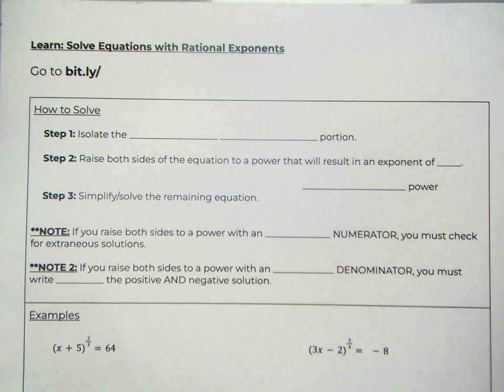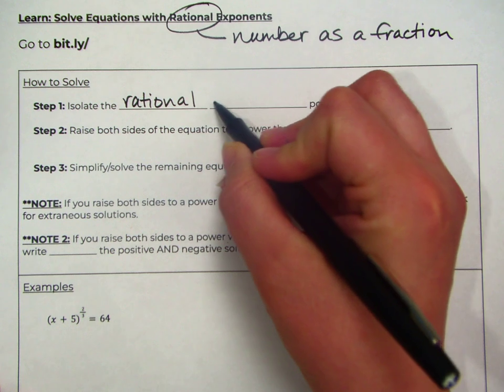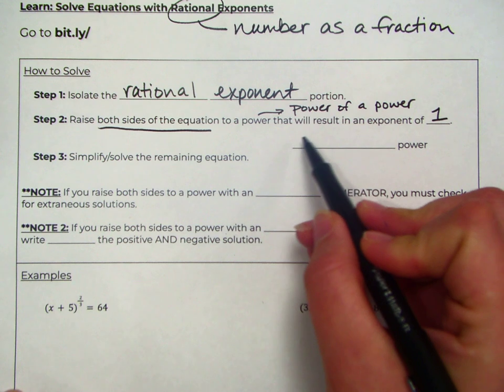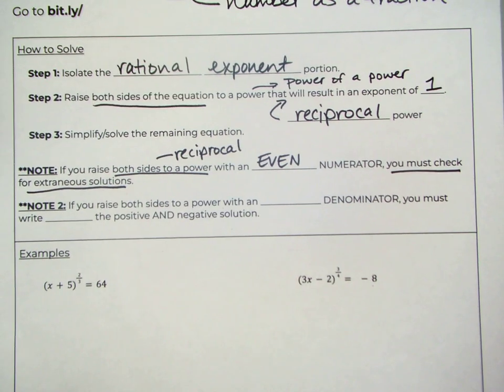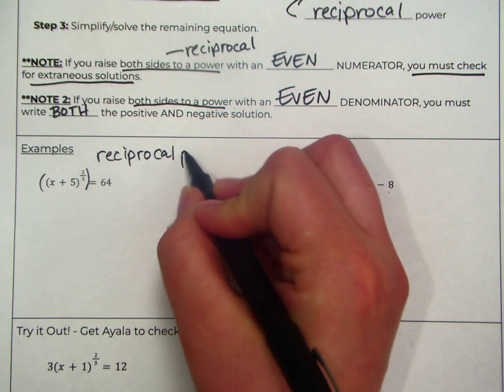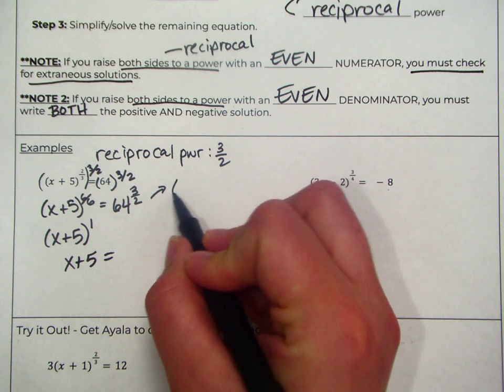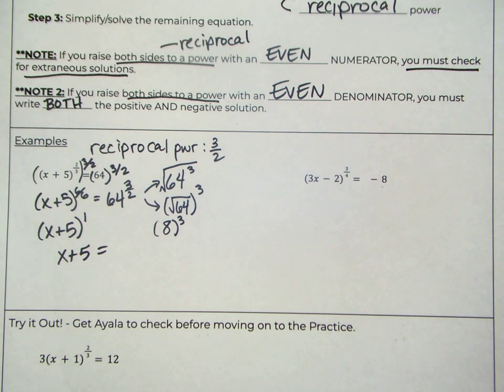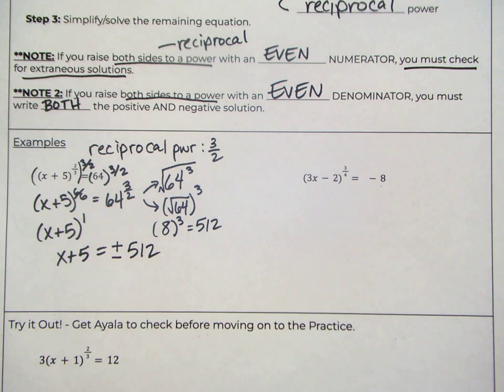Solve Equations with Rational Exponents